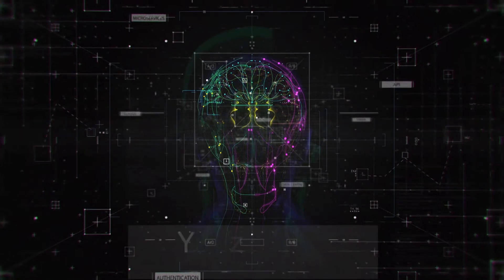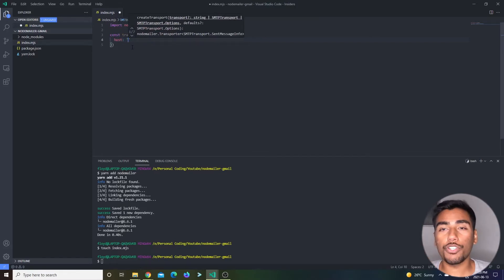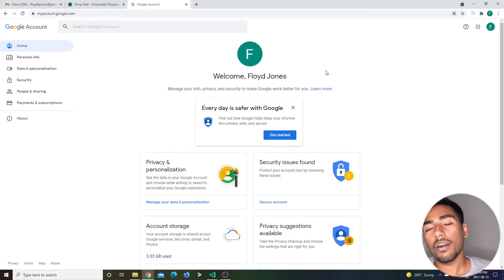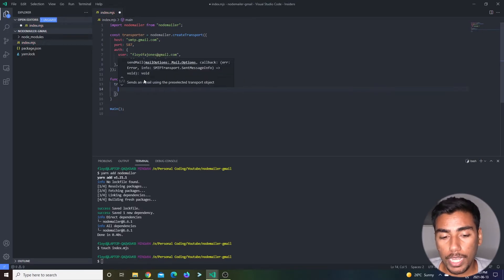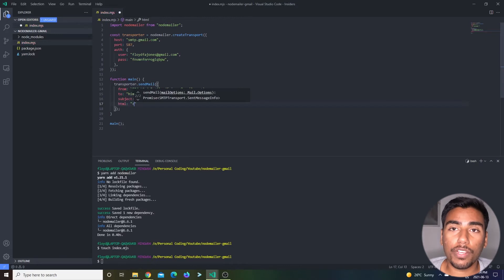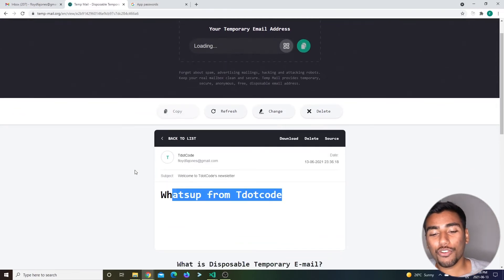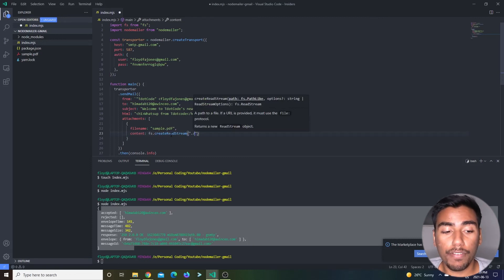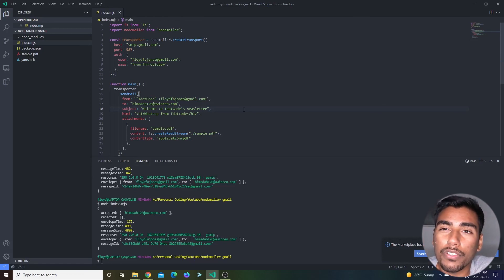How to sending emails using Nodejs and Gmail! (nodemailer)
Hello viewers!

Today we will be using nodejs to be sending emails programmatically using gmails open SMTP server. We are going to be using nodemailer npm package to streamline this process and you will see how easy it is! Enjoy!